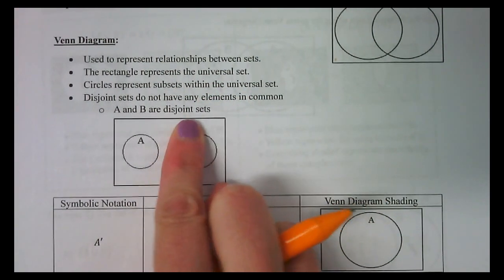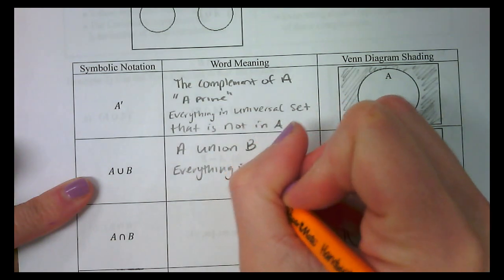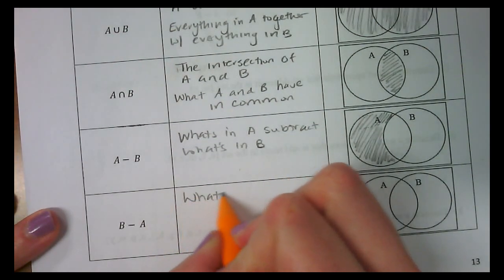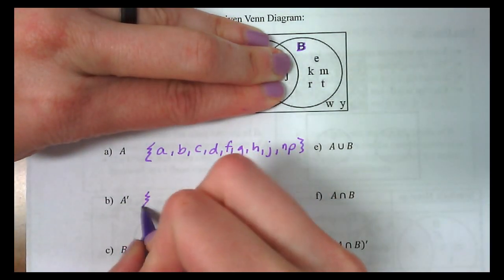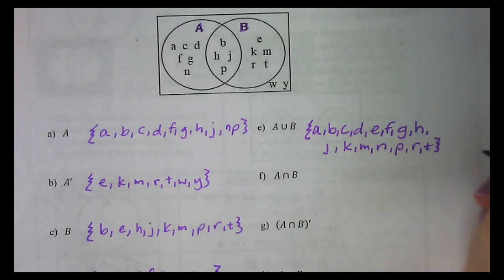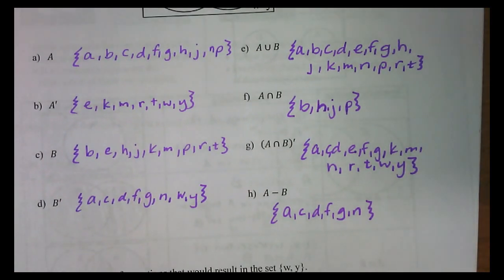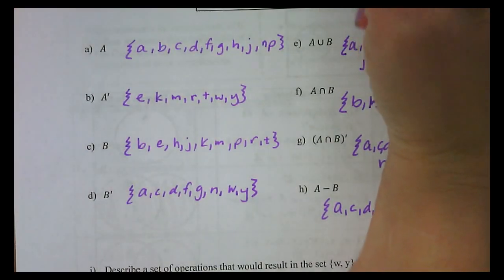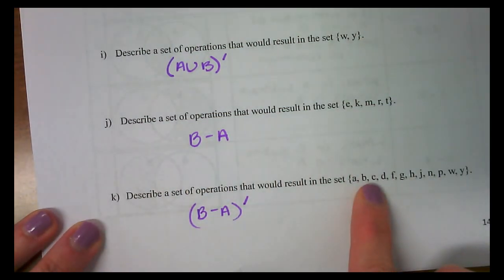MCLA Unit 12 Day Day 6 p14 15